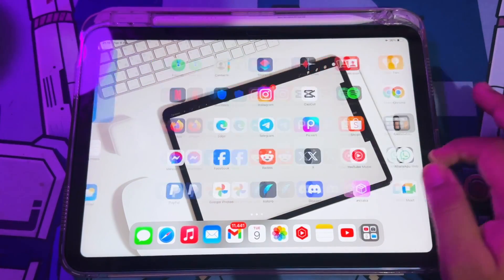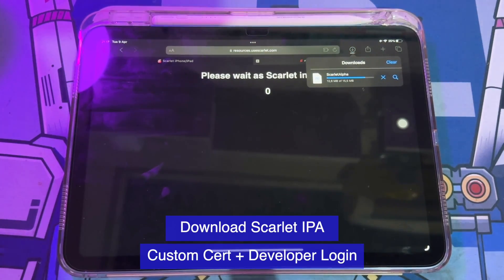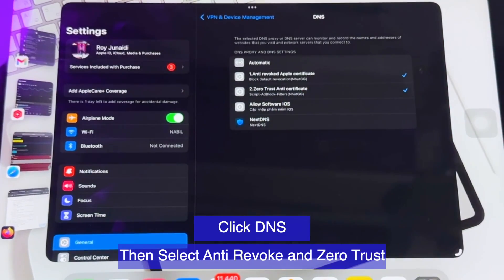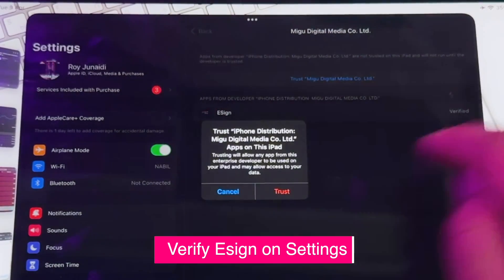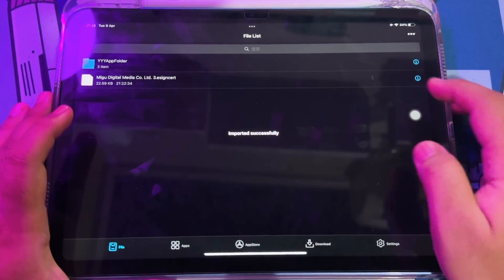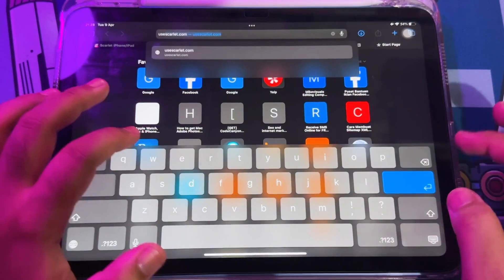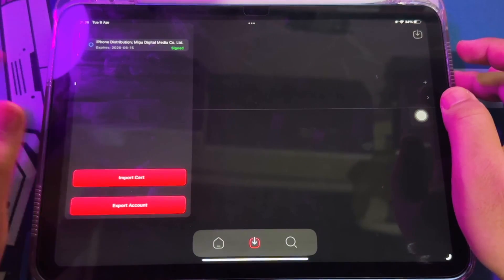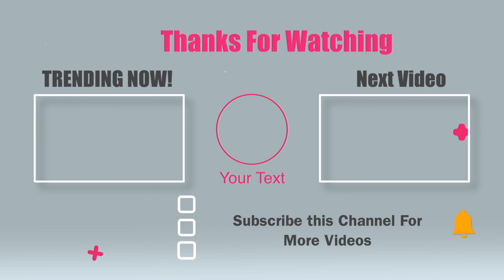Install Scarlet Custom Cert + Developer on iOS (No Computer)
Try iAnyGo iOS App to Change Location on iPhone/iPad without Computer. [No Jailbreak]
No Revoke! Install scarlet app on iPhone/iPad with custom certificate and developer login on iOS without computer. Now, you can install any ipa files on ios with scarlet (no revoke). Sideload IPA files with revoked certificate on scarlet.